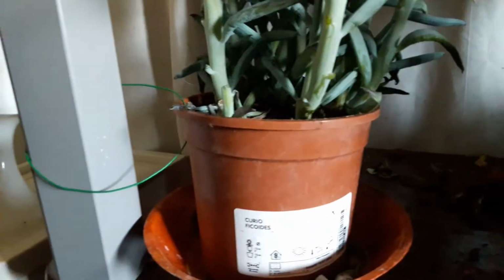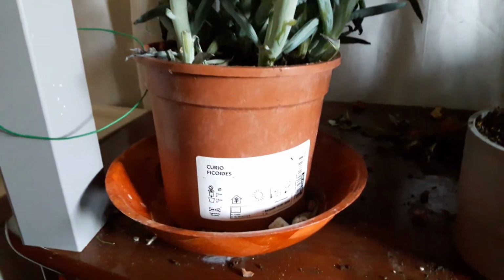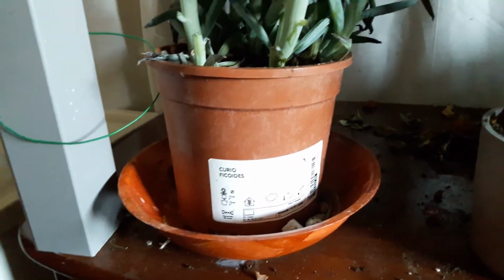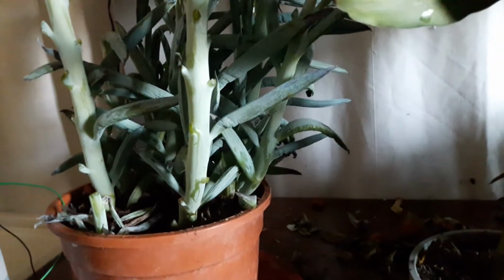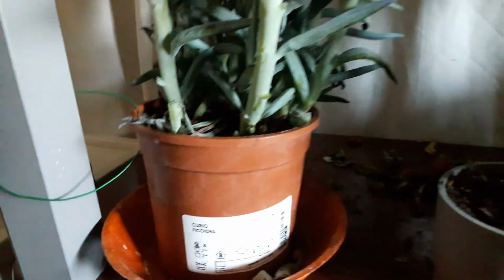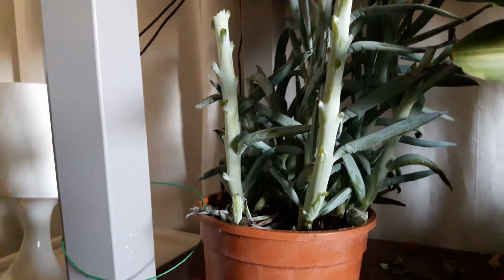Houseplant review #4: Curio ficoides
flowers plants Interior plant bought at Ikea pianta d'appartamento house plant
 plant discovery home plant house plant houseplants